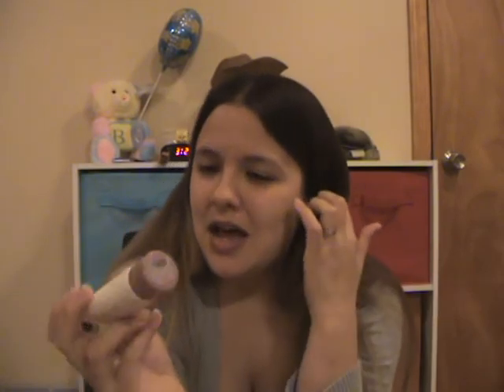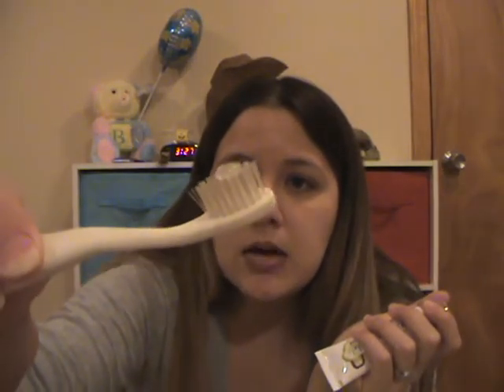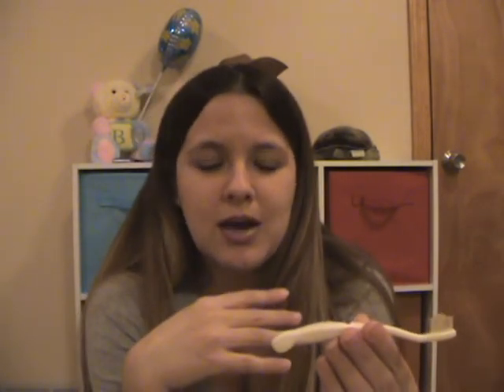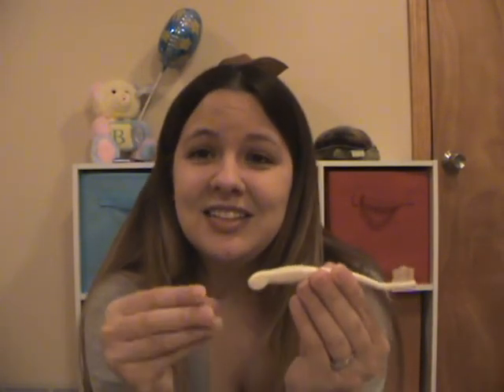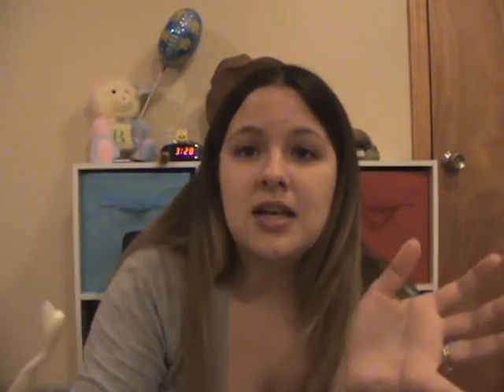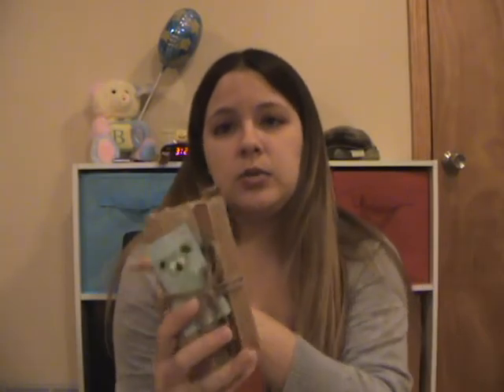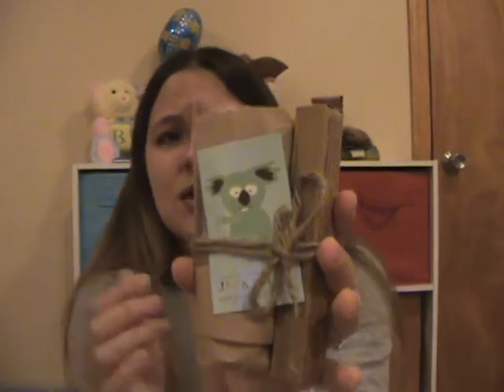Jack and Jill Toothpaste and Toothbrush Review and Giveaway (CLOSED)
Open to US and Canada only (due to being sent by me).  Good luck!

I was sent 2 tubes of toothpaste, a toothbrush and finger toothbrush to review.  All opinions are 100% my own.